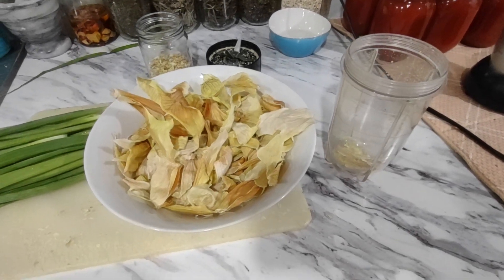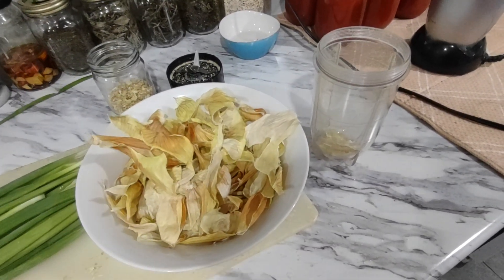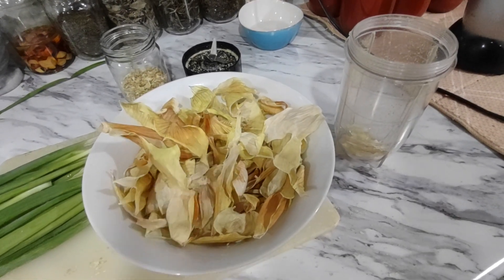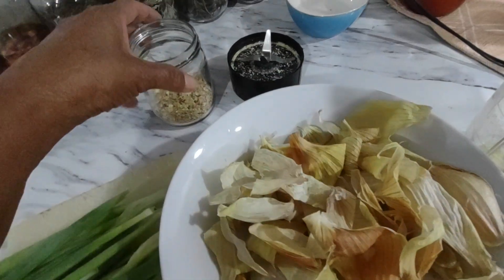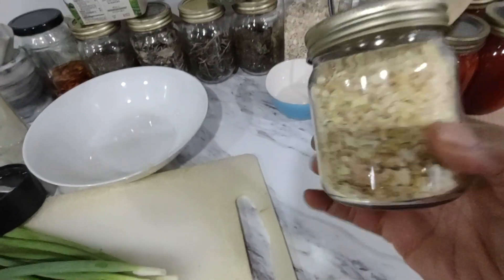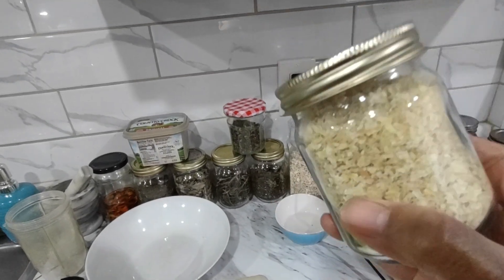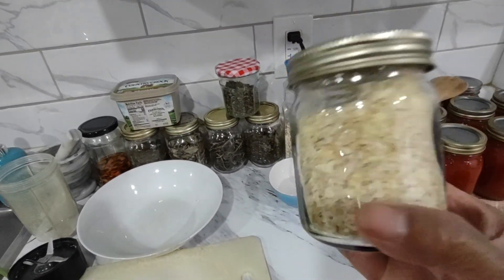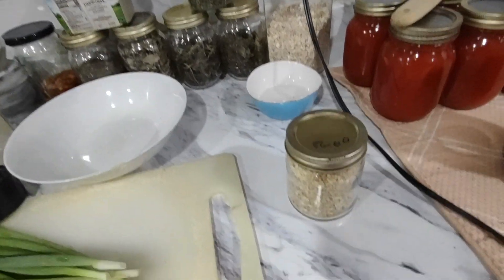Onion flakes bonus.